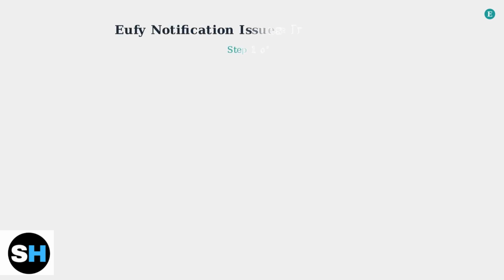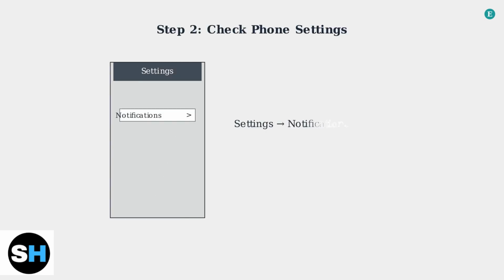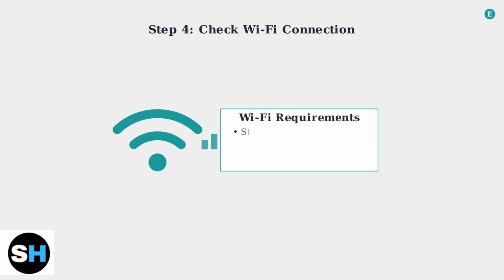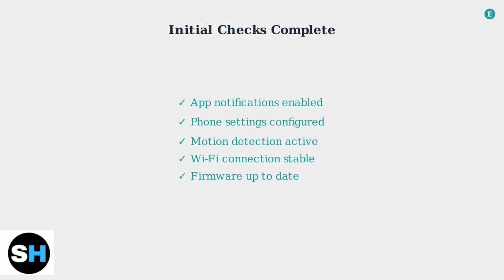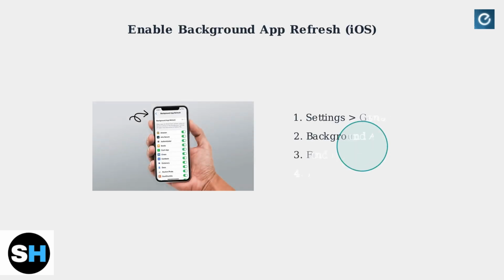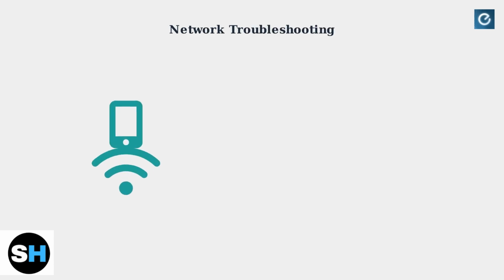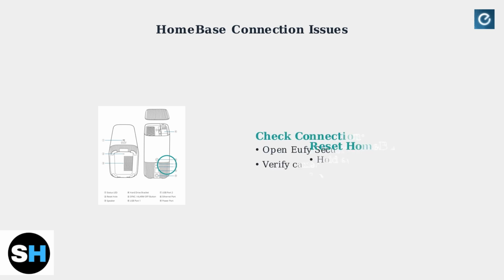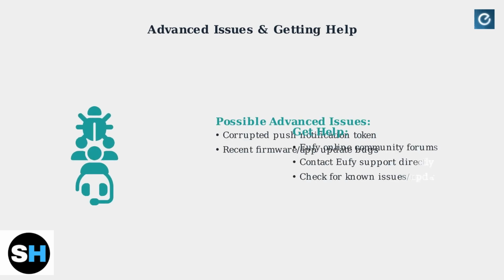How To Fix Eufy Security Camera Not Sending Notifications – App & Push Fix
In this comprehensive tutorial, we will guide you through the steps to resolve the issue of your Eufy Security Camera not sending notifications. Whether you're experiencing problems with app notifications or push alerts, we've got you covered. We will explore common troubleshooting methods, including checking your app settings, ensuring your device is connected to Wi-Fi, and updating your firmware. By the end of this video, you will have the knowledge to restore your camera's notification functionality and enhance your home security experience.